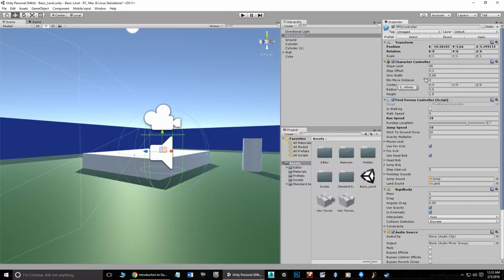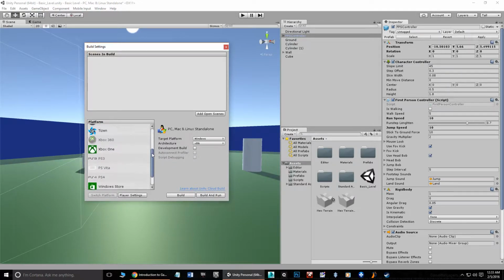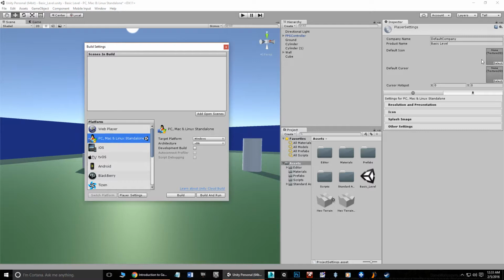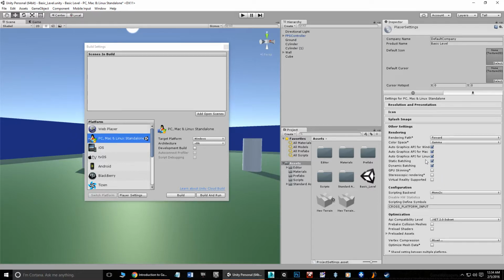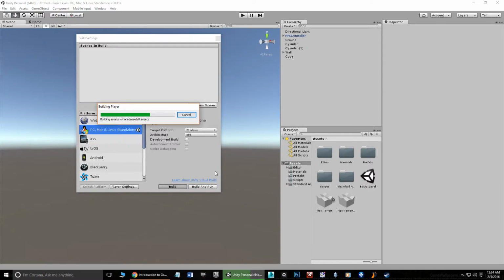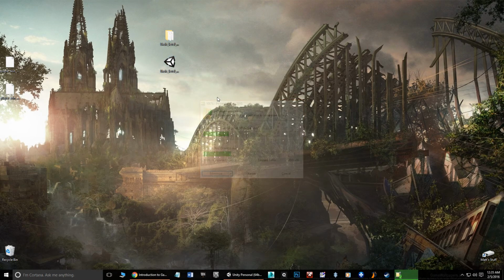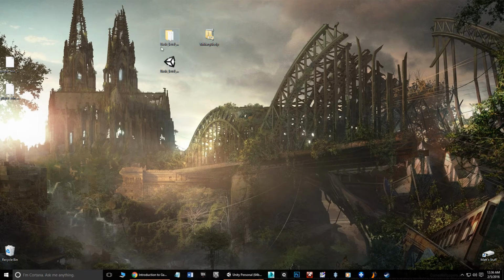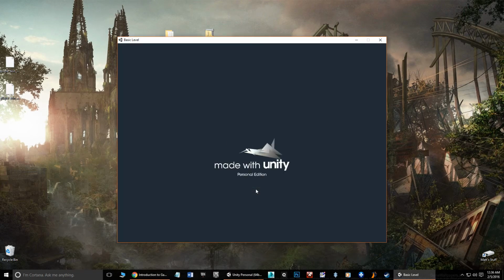Exporting a Build from Unity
This is a short video on exporting out a playable build within the Unity game engine.